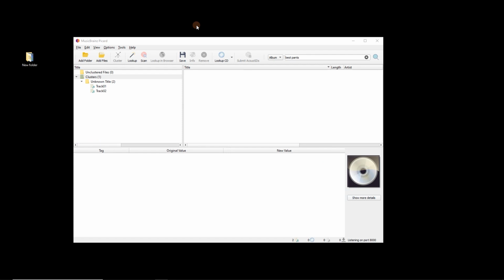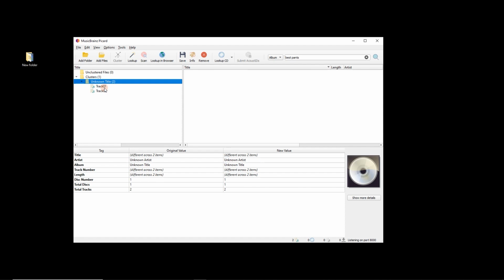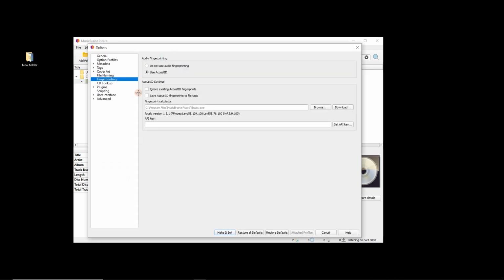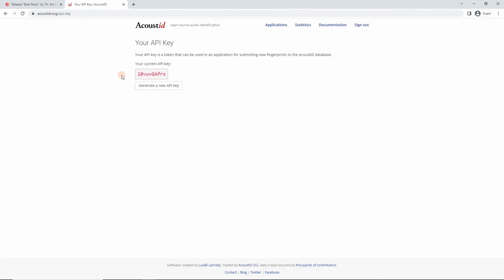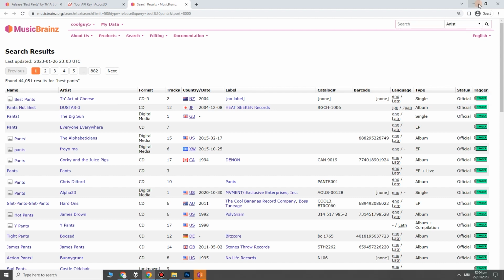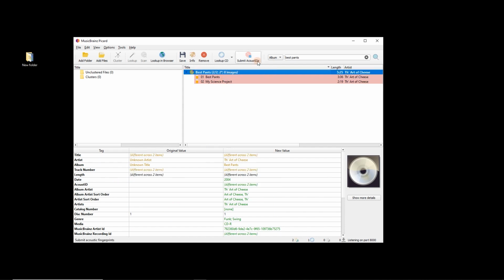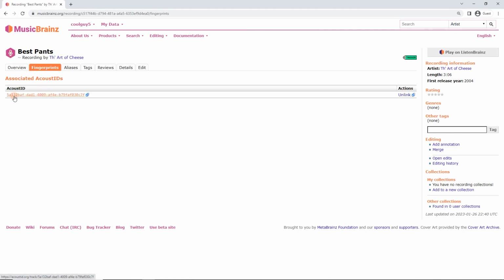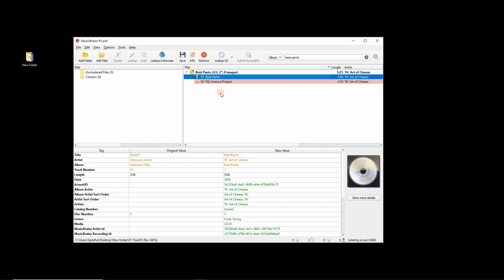What are AcoustID’s and how to submit them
We look at what AcoustID fingerprints are, how they’re used, and how to submit them using MusicBrainz Picard, step by step.

00:15: Why add AcoustID’s
01:30: Why not to add AcoustID’s
02:04: Enabling the Submit Acoust ID’s button (in musicbrainz picard)
03:35: Generating the AcoustID
03:45: Matching the correct entity (to attach the acoustid to)
05:30: Submitting the AcoustID
05:50: Viewing the AcoustID in MusicBrainz
06:15: Result (identifying tracks using acoustid/fingerprint/scan)
06:25: Fuzzy matching (why tracks can be misidentified/get the wrong acoustid attached)